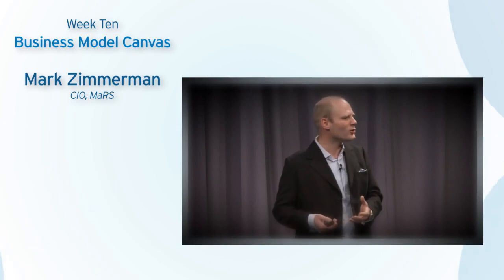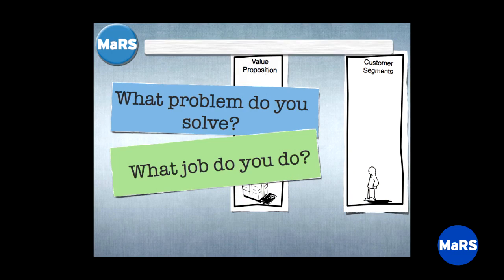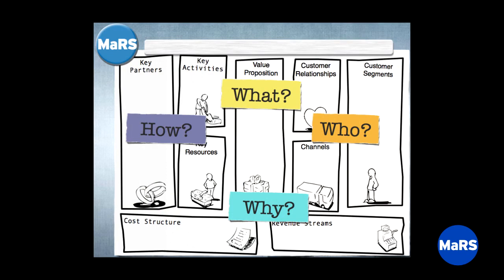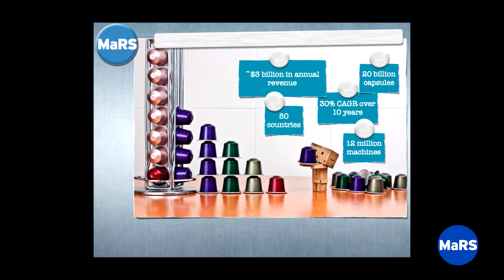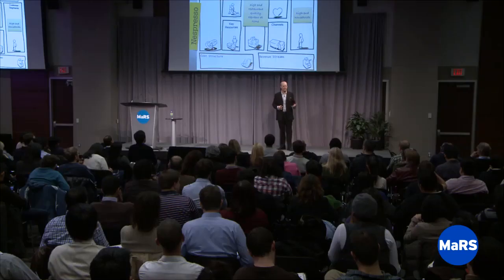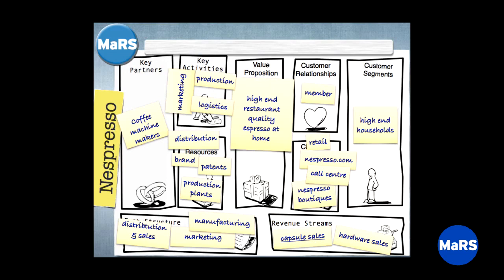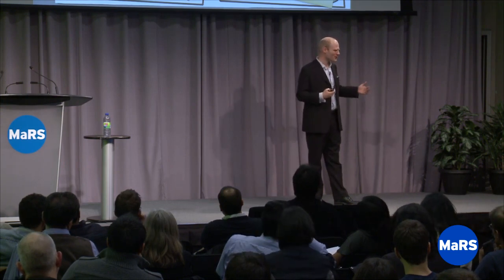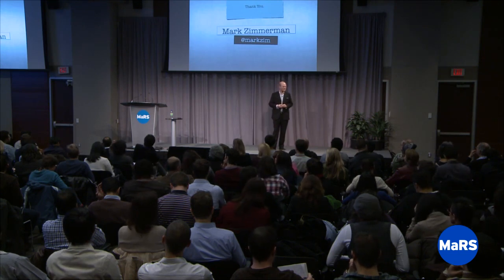Business Model Canvas - Entrepreneurship 101 2012/13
Mark Zimmerman, CIO, MaRS, introduces the business model canvas and demonstrates its use. Explaining the different elements of the canvas, Mark advises on how to build an effective business model.